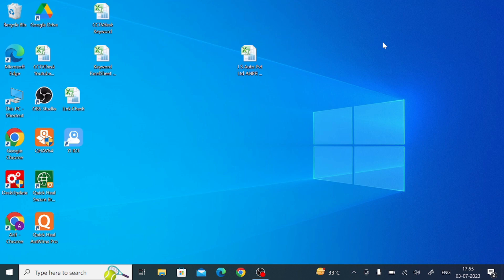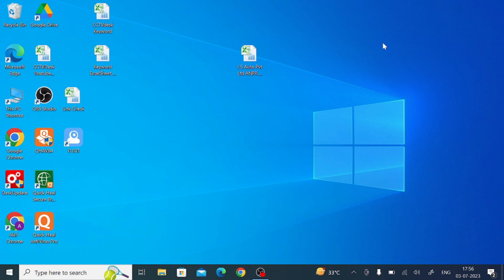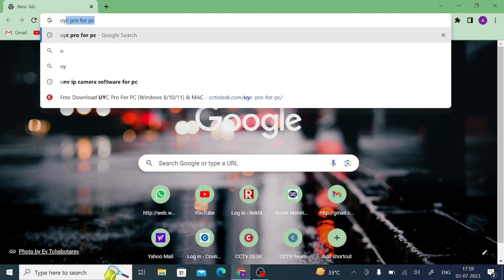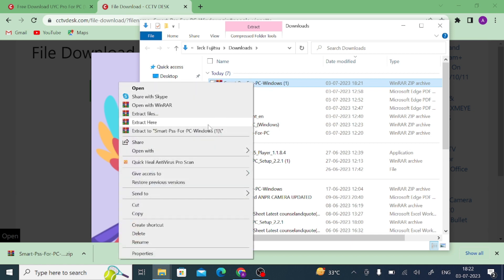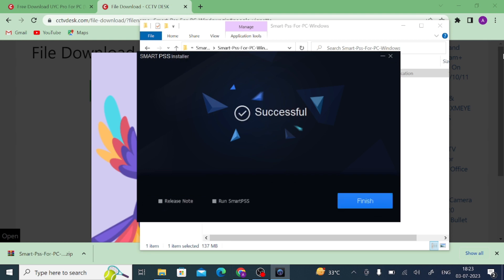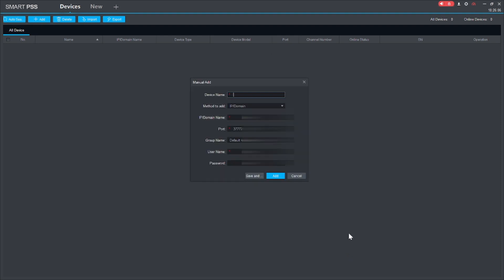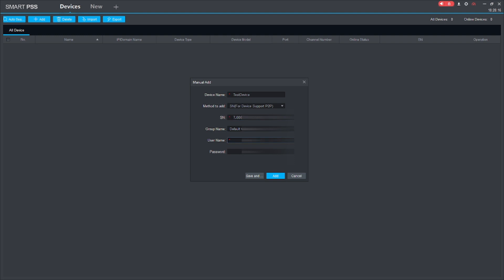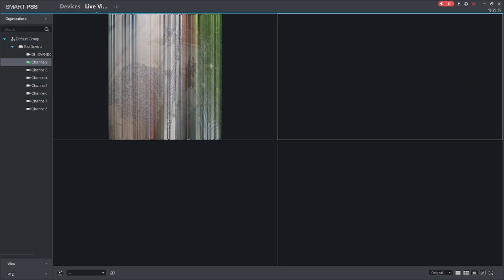How to Install UYC Pro for PC CMS & Configure It on Windows OS?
UYC Pro for PC Software is a security surveillance application. It enables users to monitor CCTV cameras installed at different locations. The UYC Pro for PC application installation is easy. This video explores the installation, login to the app and device addition in full detail. It is illustrated in three steps. The UYC Pro CMS has remarkable features. It can sense motion and audio. This UYC Pro for Windows App alerts users from threats and suspicious activities. It gives you the two-way audio option. You can communicate with the person on the other end. You can operate the device from a remote location and watch the playbacks. This UYC Pro for PC app gives you the liberty to access CCTV cameras from remote locations.